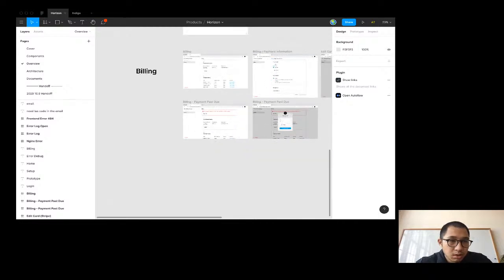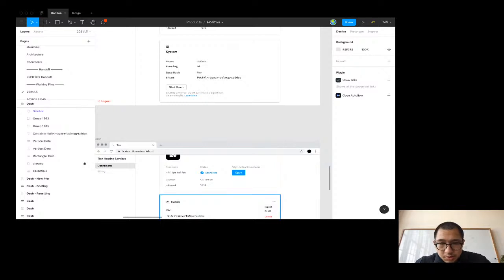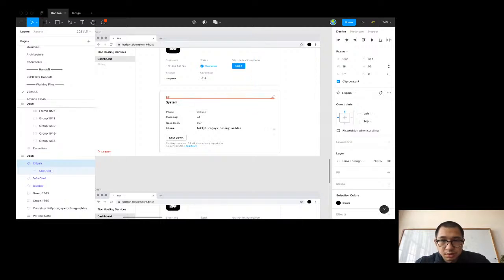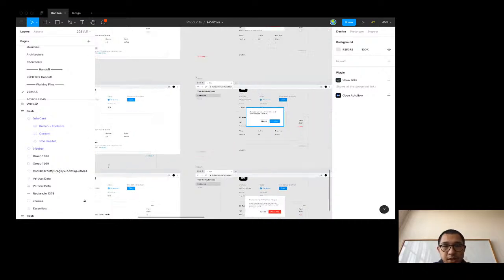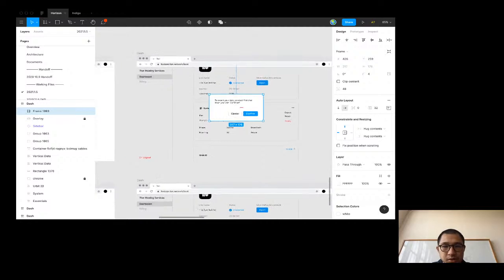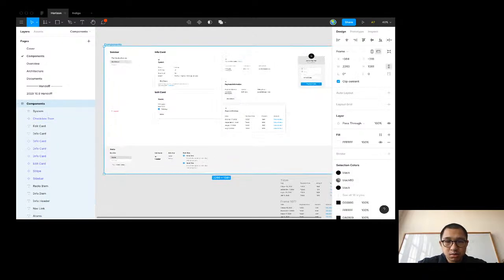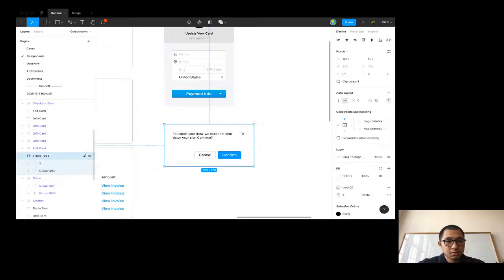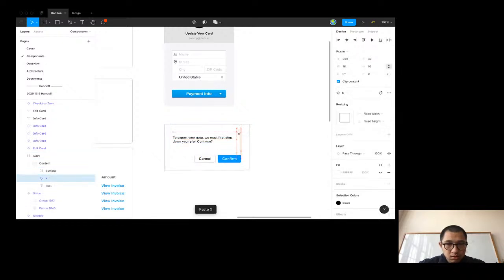TLON TV: Design Stream 006c